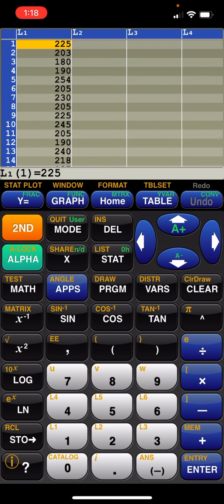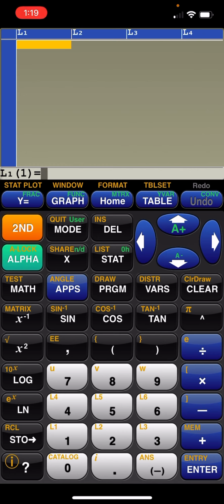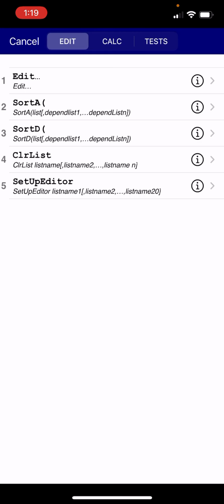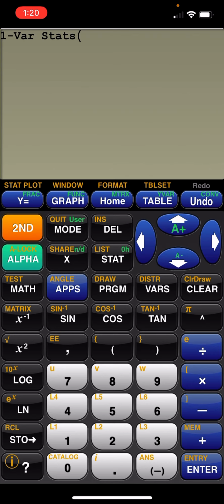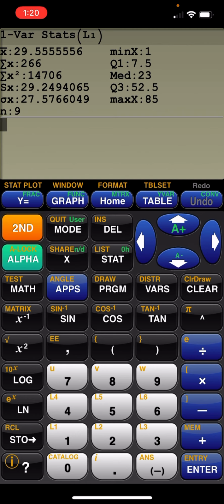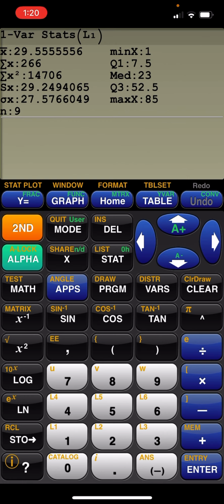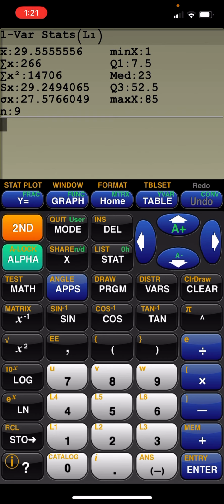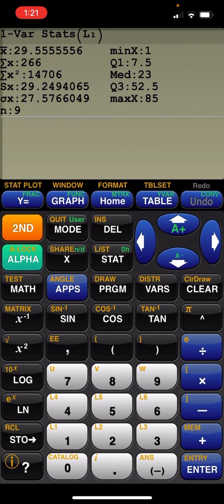Using the calculator with a data set